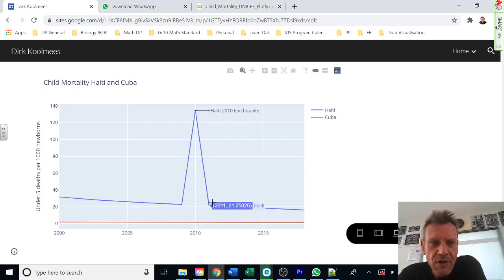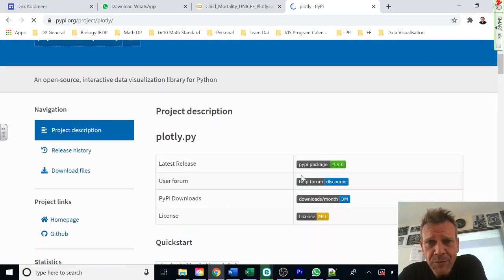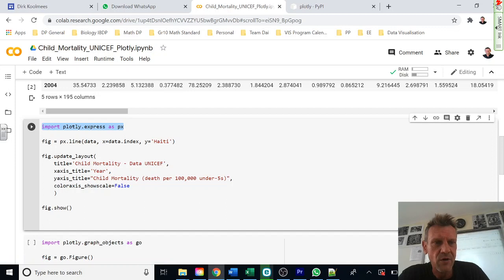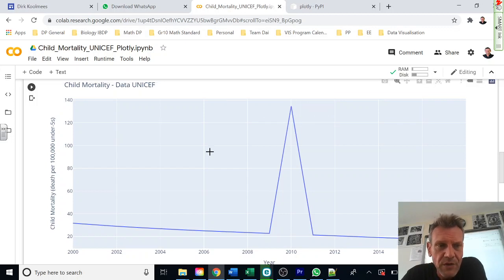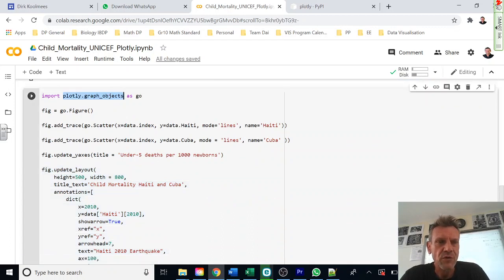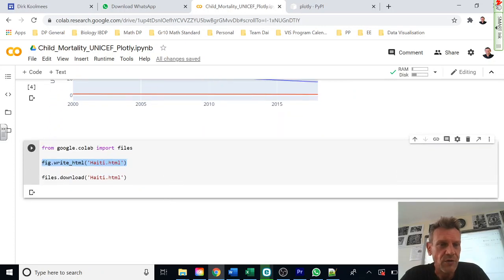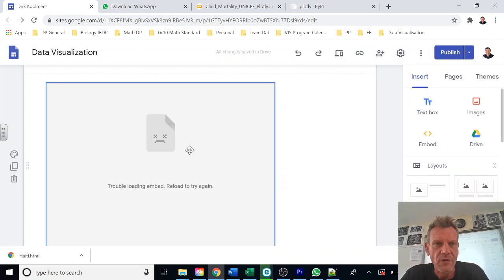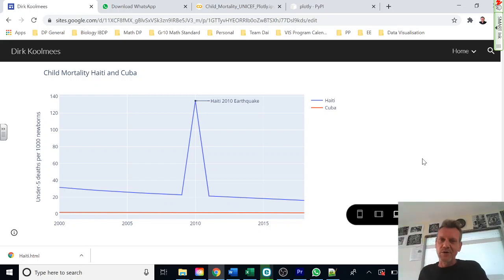Module 1 Plotly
This video explains how to create a line graph using Plotly